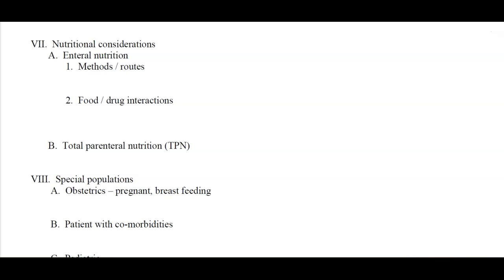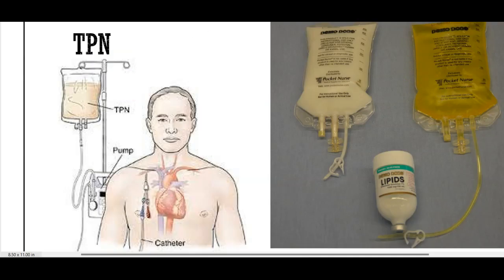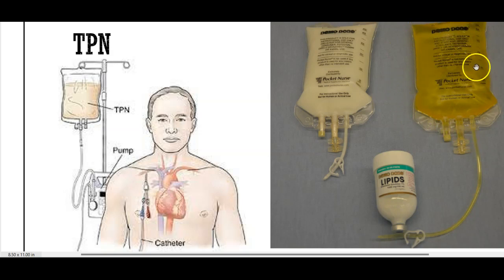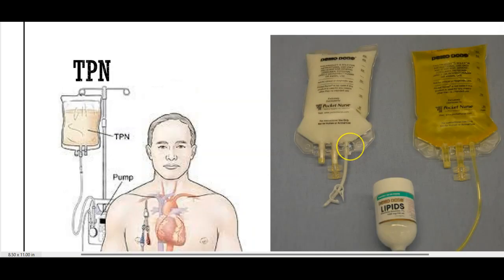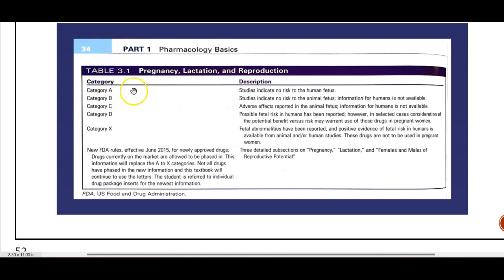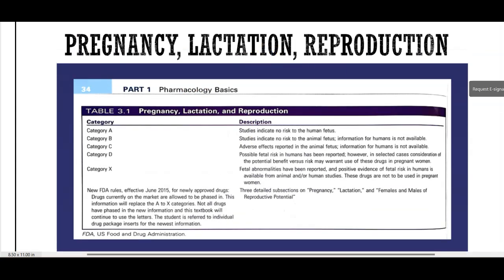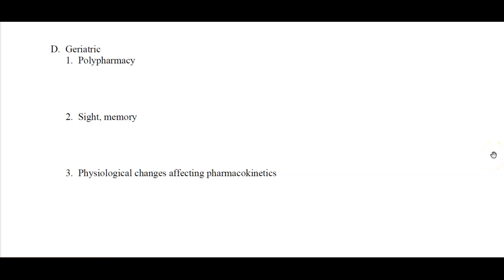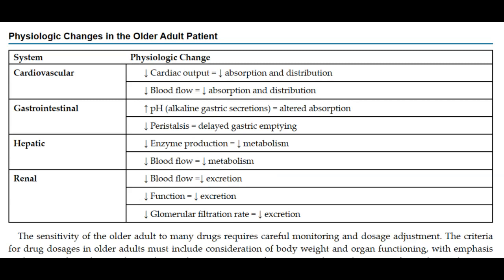Nutritional Considerations and Special Populations